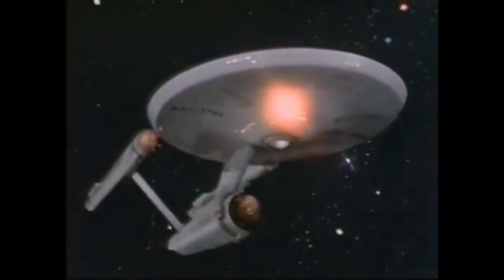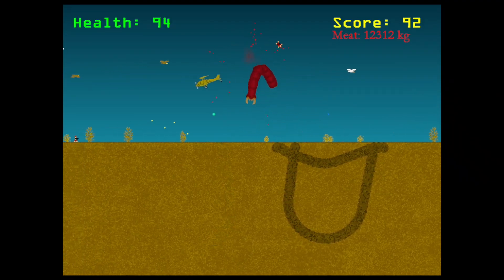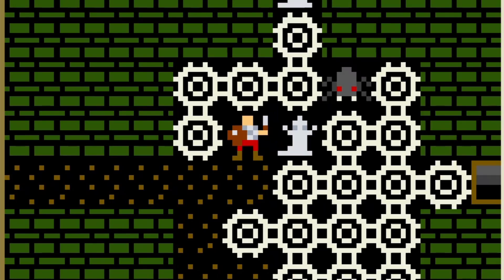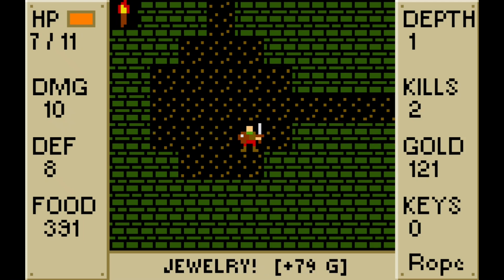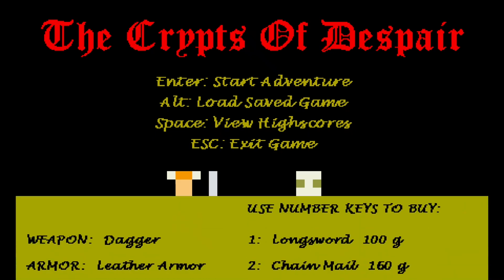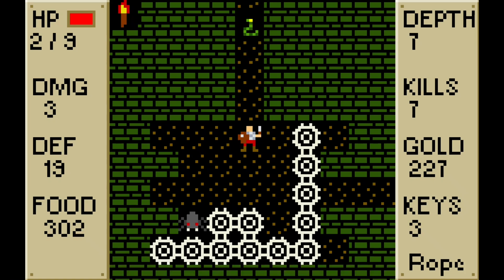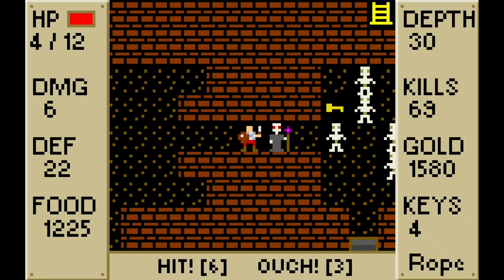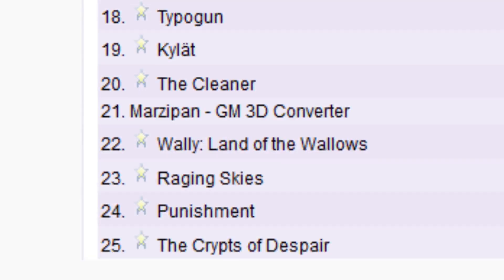The Crypts of Despair | Games from the Vault #15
The Crypts of Despair is a micro-roguelike created by Jack Swift, inspired by vintage DOS games of old. Can such minimal mechanics come together to be enjoyable? In this episode of Games from the Vault, we find out.

Background Music

Star Trek: TOS Opening Theme
Composed by Alexander Courage
Sequenced by Neil Strawbridge

Wizard Battle
þer
Composed and Recorded by Snail Man

Intro Theme
Remixed by Snail Man
Originally by Dung Truong

Credits Music by Dung Truong

Special Thanks to Shiriku Robot for tracking down a working download link.